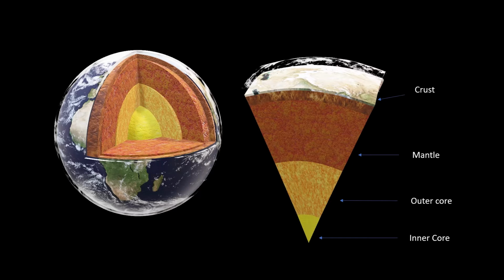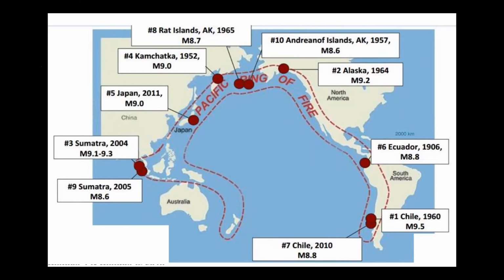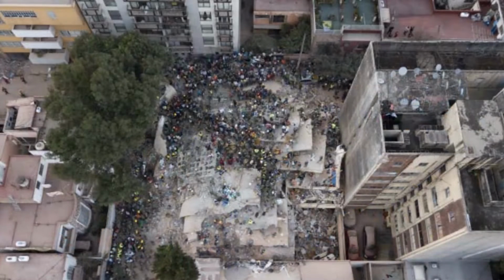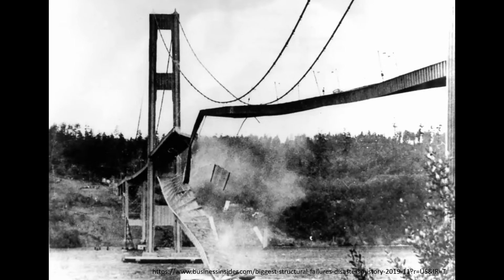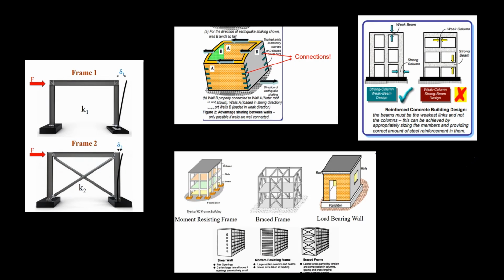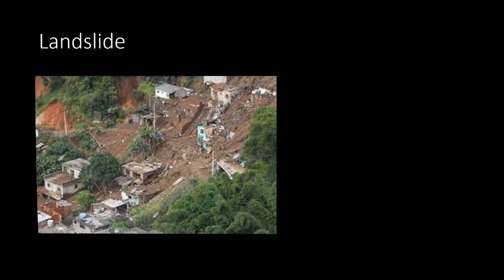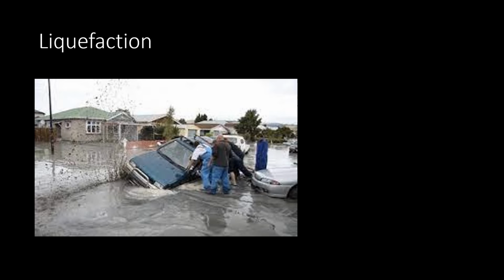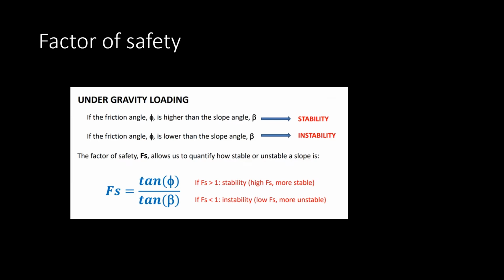Engineering Challenge 1 [CEGE] 2017 Mexico earthquake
ucl engineering challenge 1 by Promise Lee